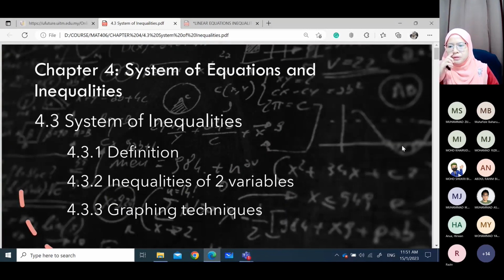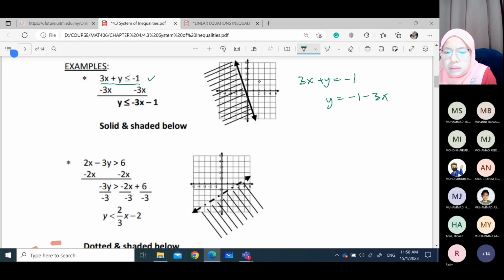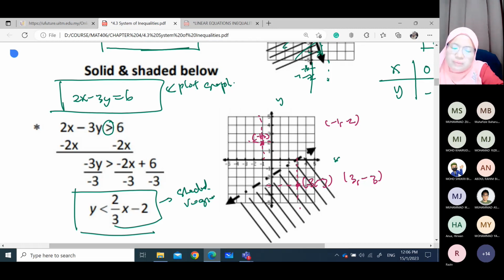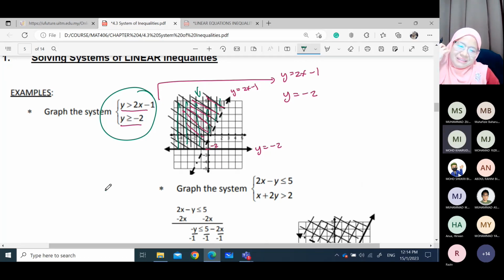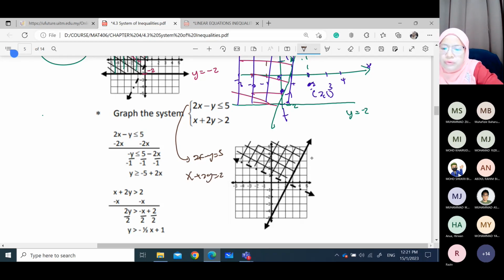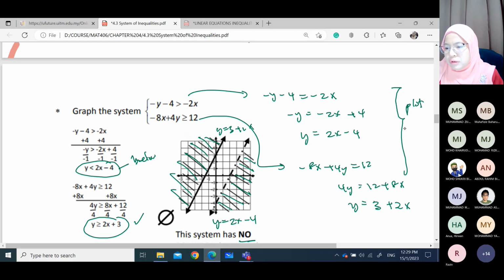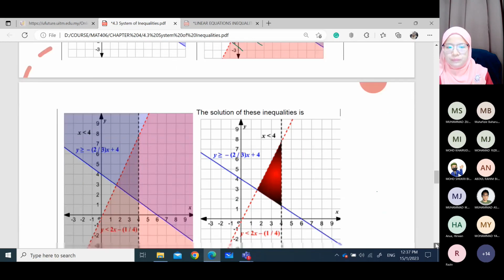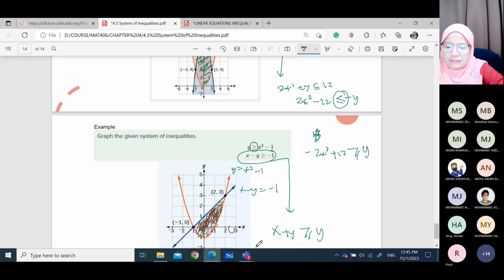Inequalities System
This video discusses the inequalities system.